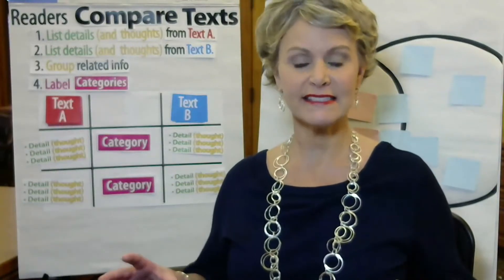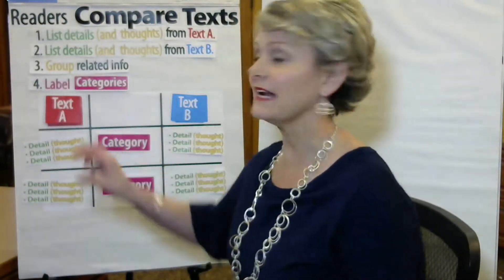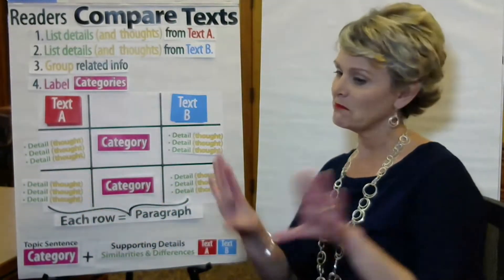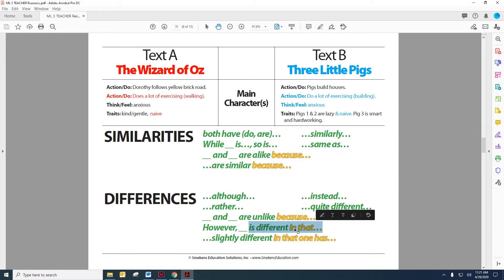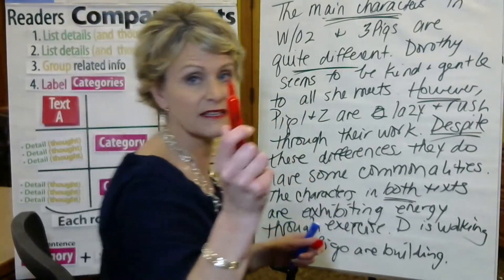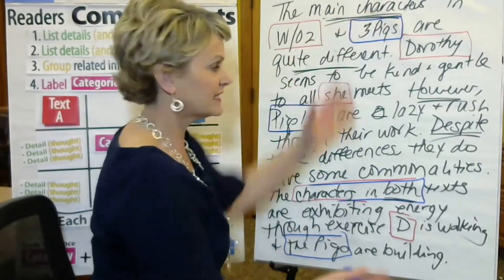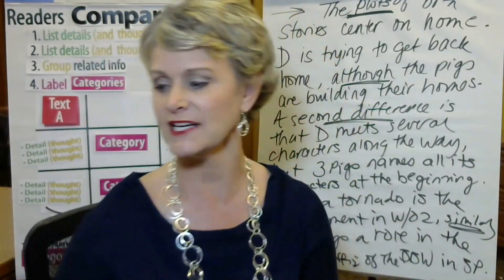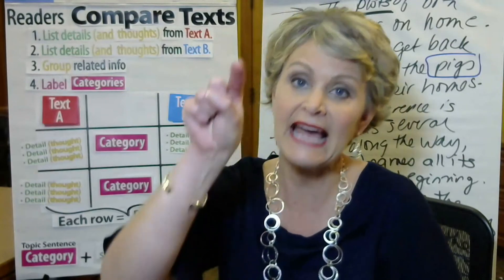Gr 7-12 | Readers juggle multiple texts - Lesson 3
LESSON 3 FOCUS: Explain comparative thinking in writing— Literature